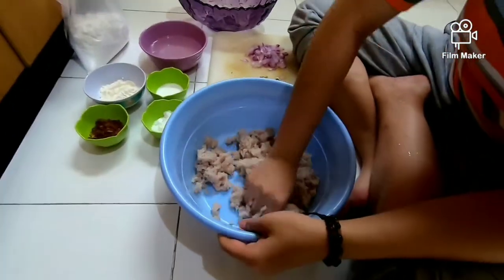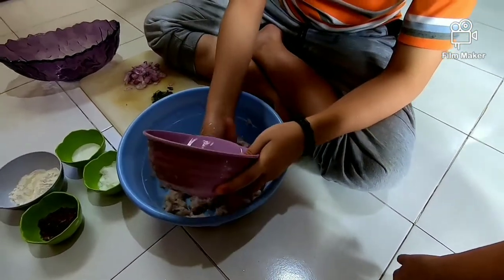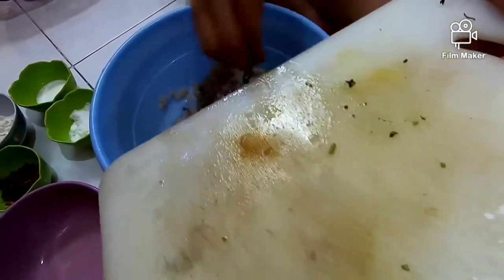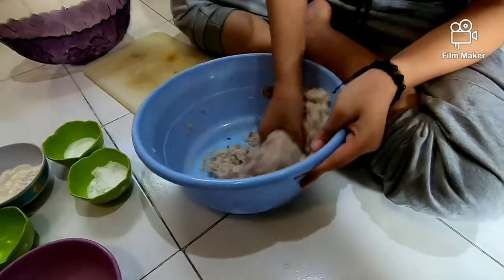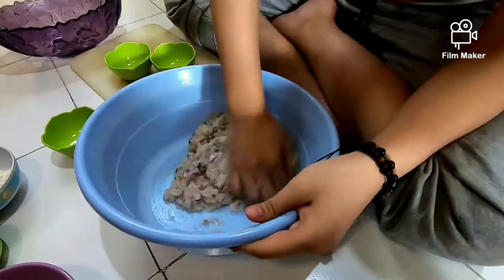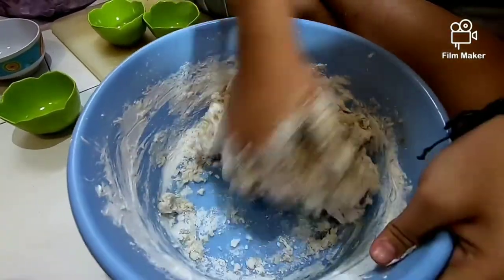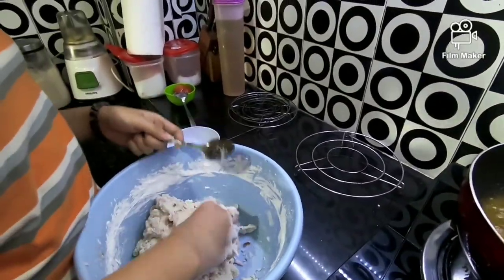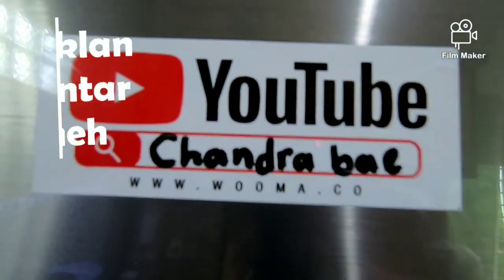Cara membuat pempek adaan ala budak budak